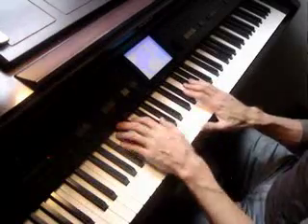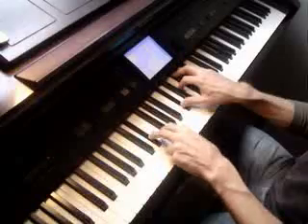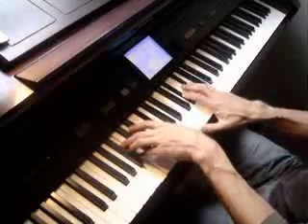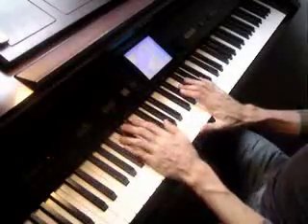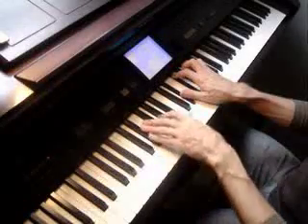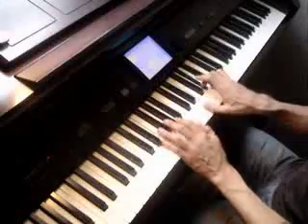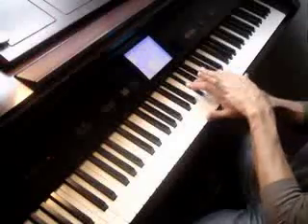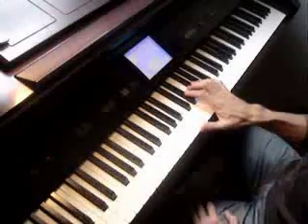How to Play Samson - Part 2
VERSES - How to play the verses for Samson. Please make sure you have watched Part 1 before sending questions about the terminology.